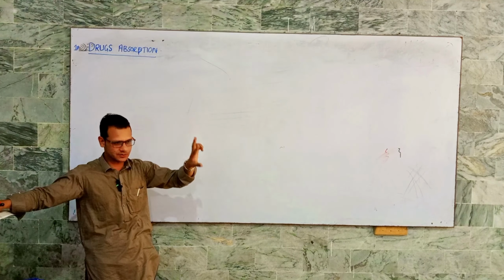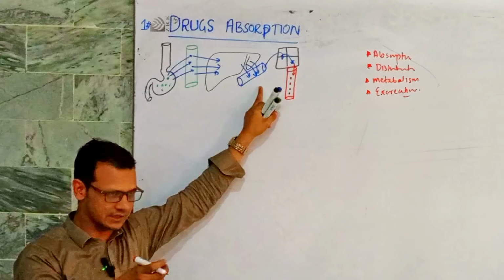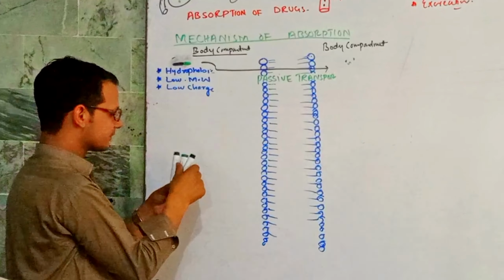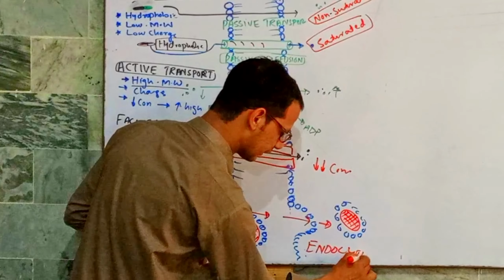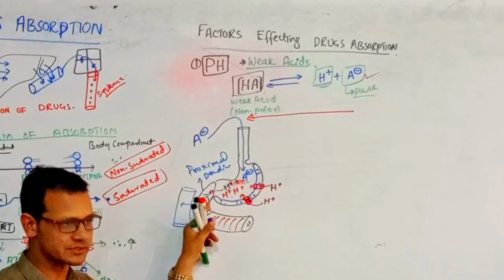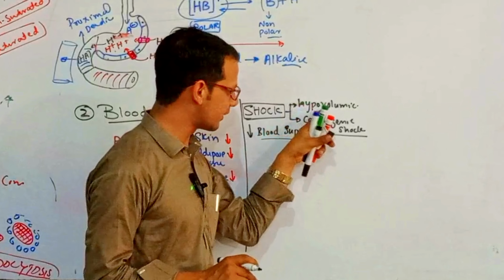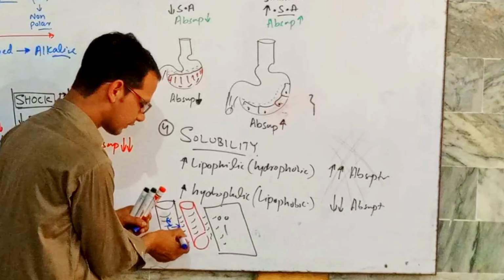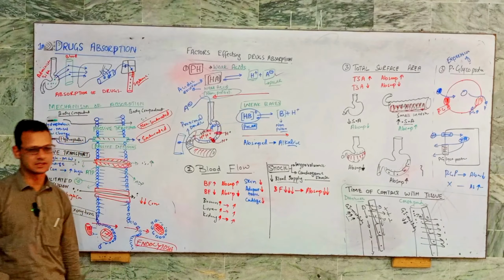Drugs Absorption | Pharmacokinetics | Pharmacology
This is the 1st principle of pharmacokinetics
Drugs Absorption
The movement of drugs from site of administration to blood stream.
Factors effecting absorption of drugs.